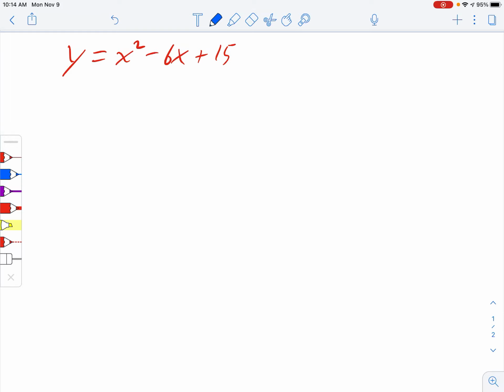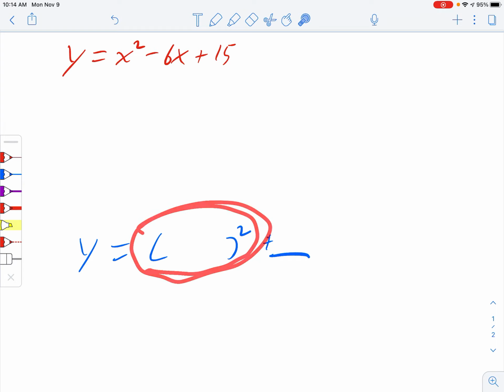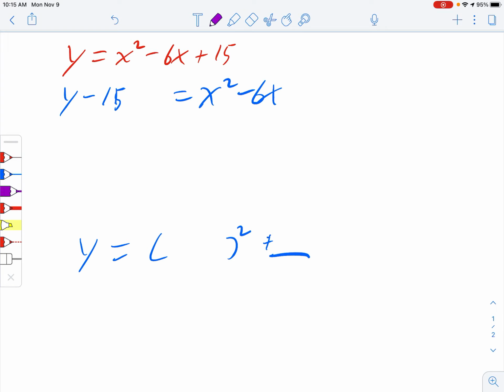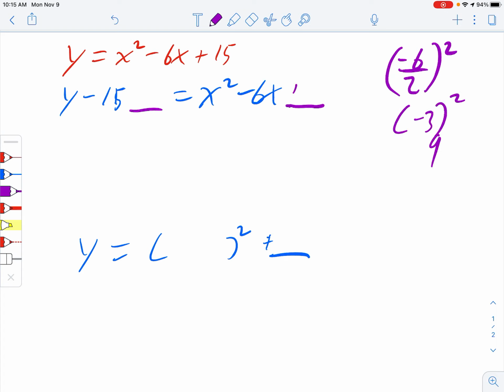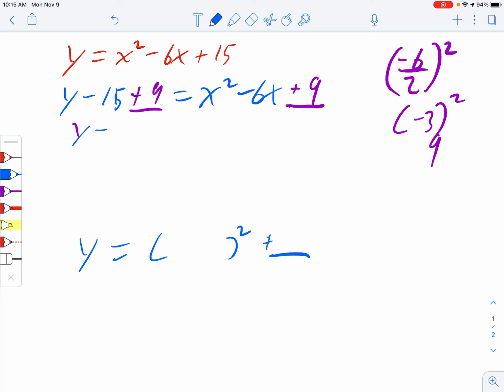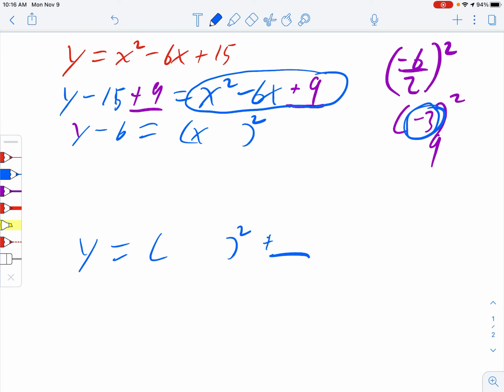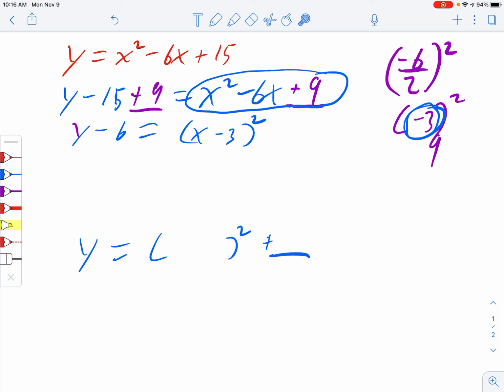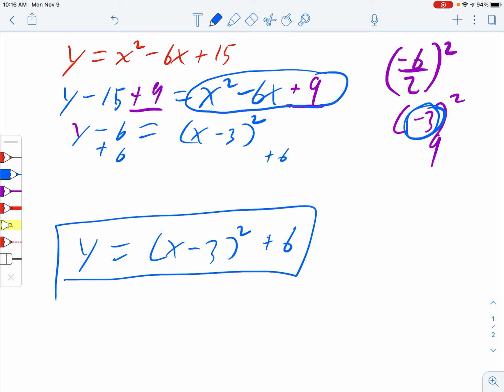Standard form to vertex form with completing the square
Use completing the square to rewrite a quadratic equation in vertex form.